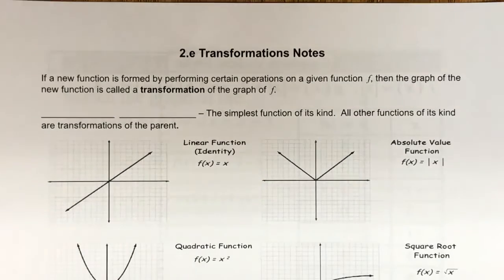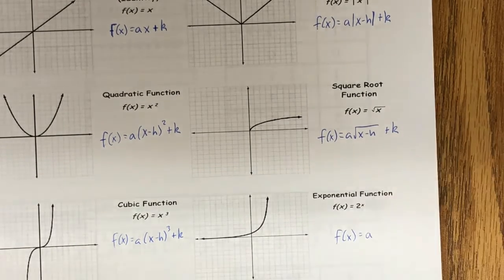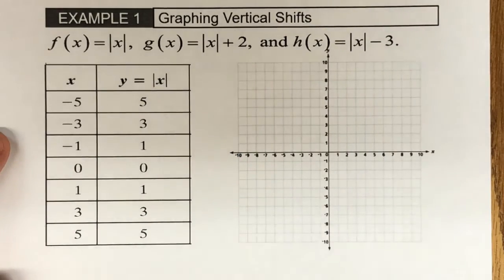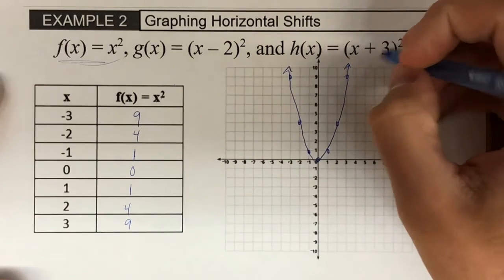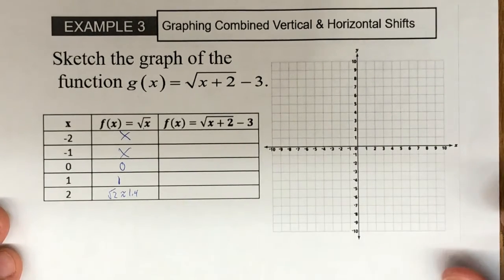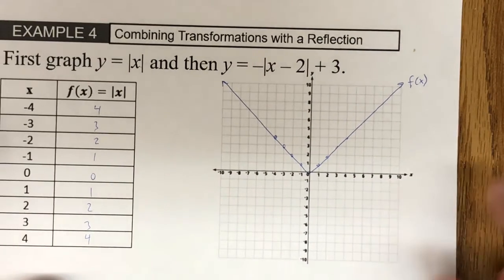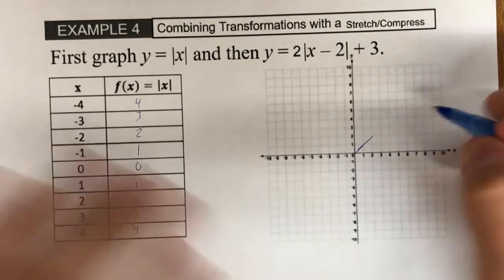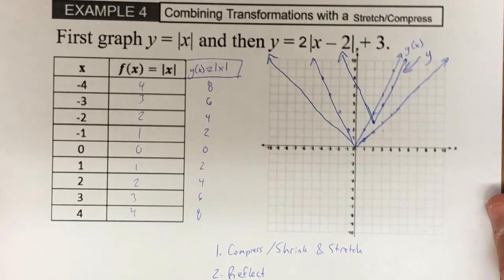2 e Notes